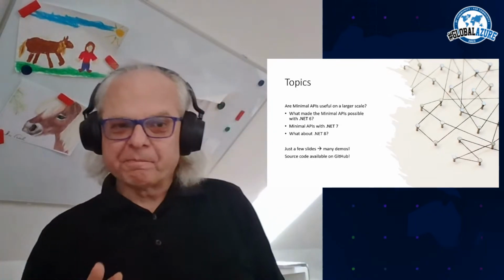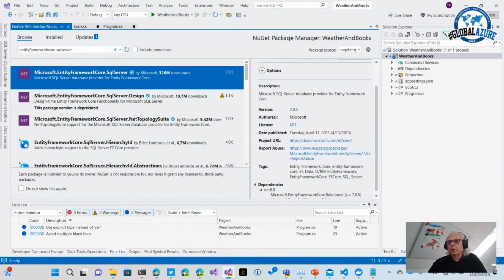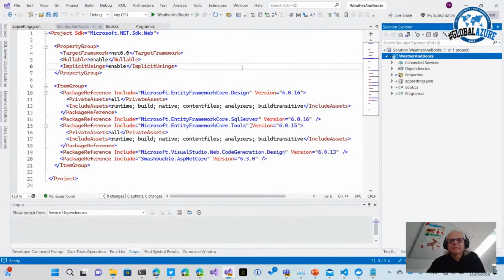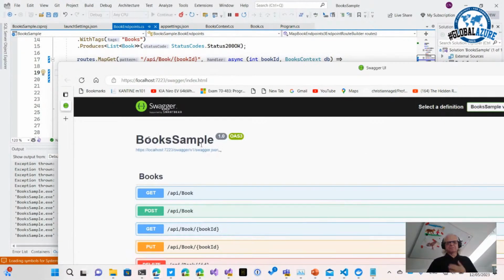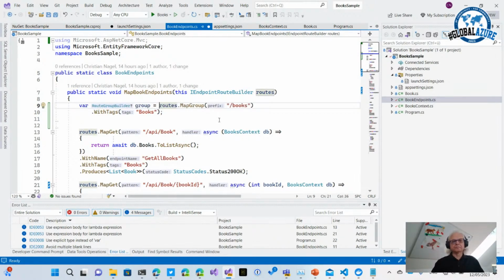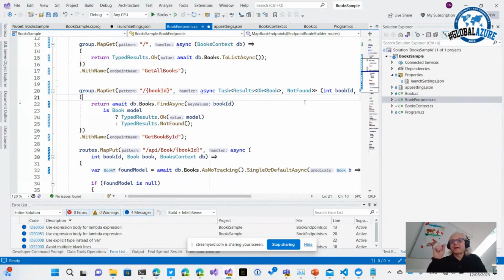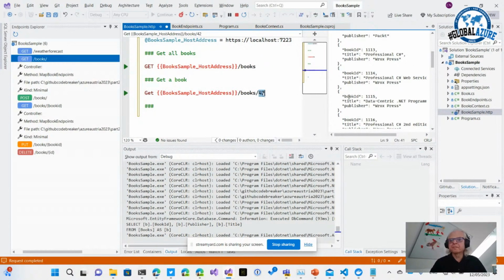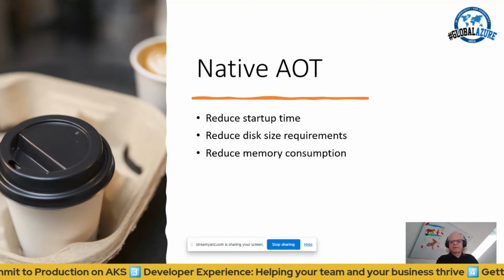Minimal APIs with .NET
In this session you'll learn the enhancements of Minimal APIs with .NET 7 such as grouping, typed results, and filters, and look into the directions .NET is taking with .NET 8 in relation to hosting applications in cloud environments.

Christian Nagel, CN innovation - training, coaching, consulting, development